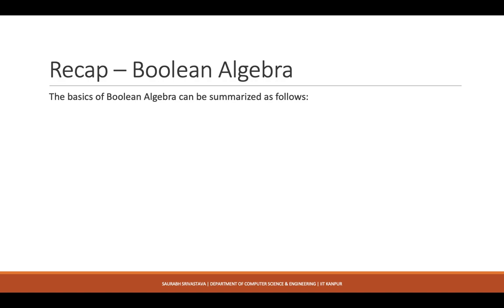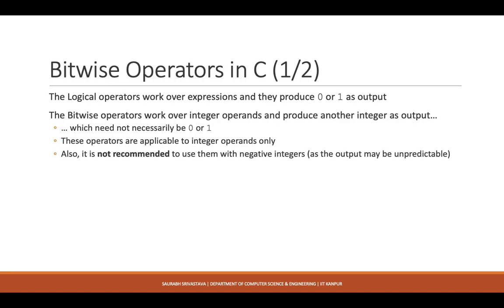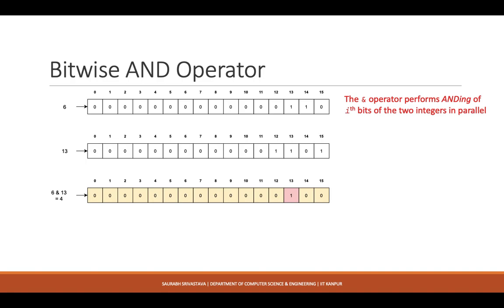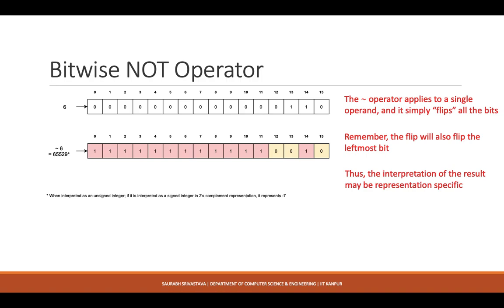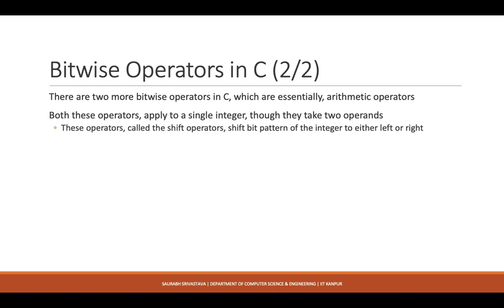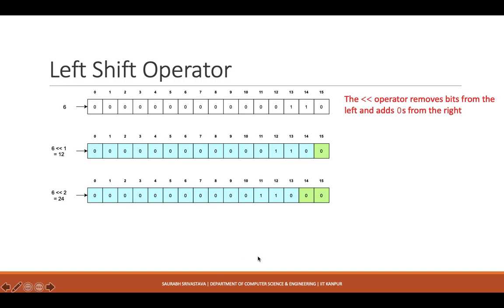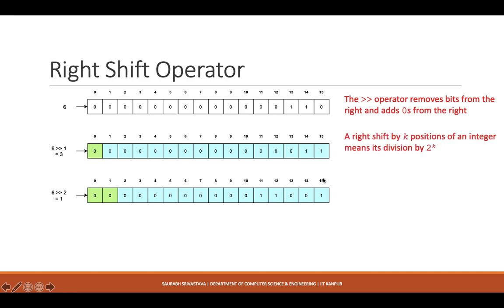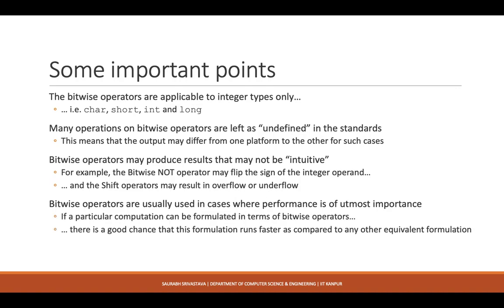Introduction to Programming | Week 11 | Learning Module 1 | 11.1 Assorted Topics in C - Part 1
Corrections:
1. On the slide titled "Bitwise Not Operator" - bits 12 to 15 should be 1001 on flipping.
2. On the slide titled "Right Shift Operator" -
a). The example for the second shift operation had incorrect bits at some locations. They've been fixed.
b). The sign change possibility is from - to + and not the other way around.

I have made the corrections in the slides.